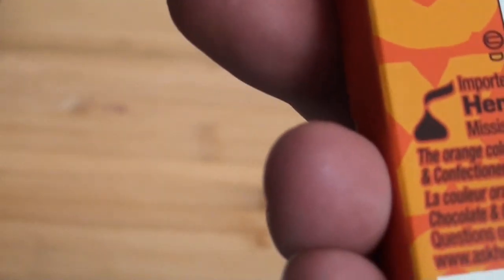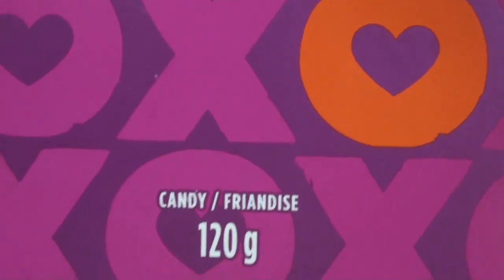Reese's XOXO Bar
Peanut Butter & Chocolate & Hugs and Kisses . Some things are just better Together. Inside the package is a 120g Bar. HAPPY EATING Y'all  XoXo